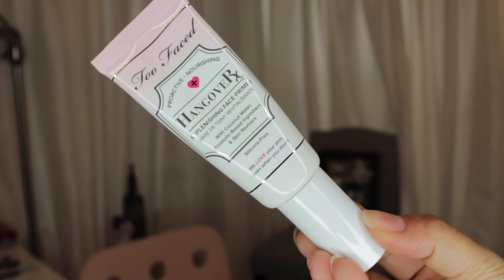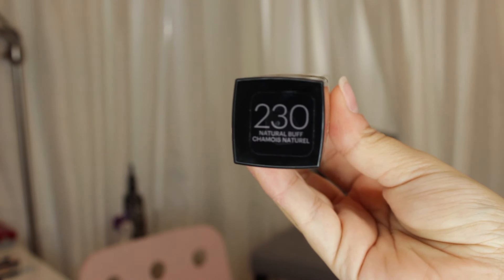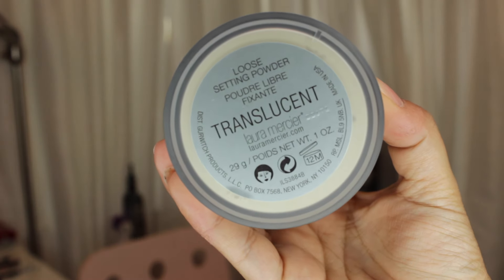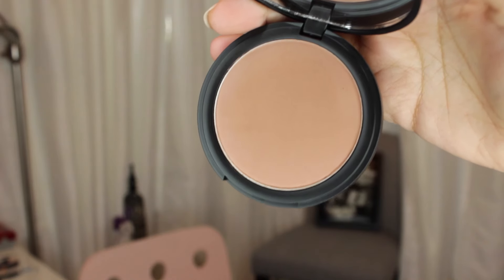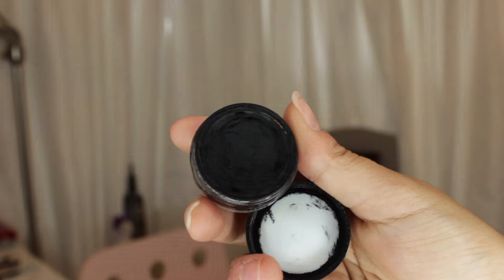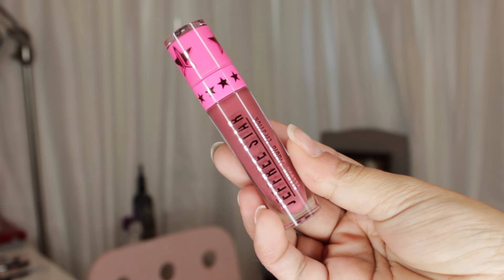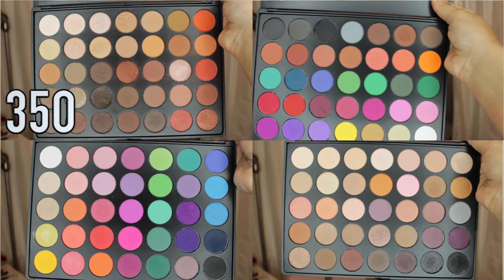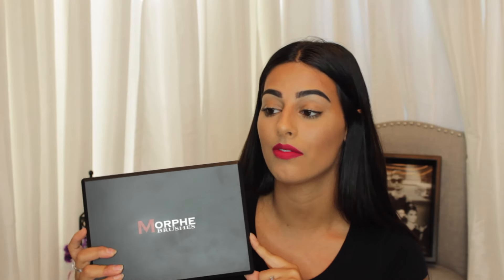March FAVORITES!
*** DETAILS HERE! *** (watch in HD!)

Hey guys! These are my FAVES for the month of March! Happy Spring and enjoy your APRIL FOOLS DAY! ;) Let me know what you’ve been loving this month below!!! xoxox

Morphe 35W Color Warm Palette ON SALE RIGHT NOW!

Thank you guys for your love & support!